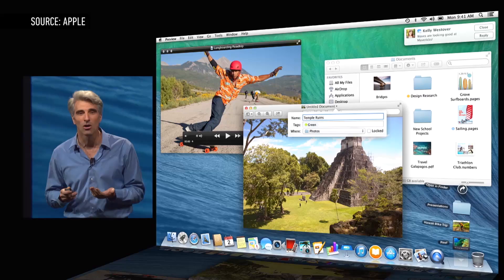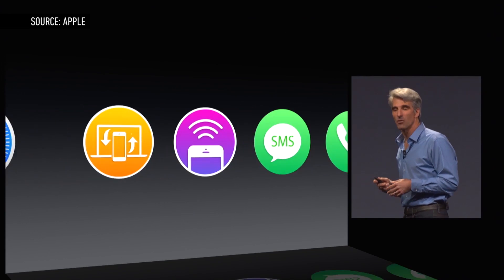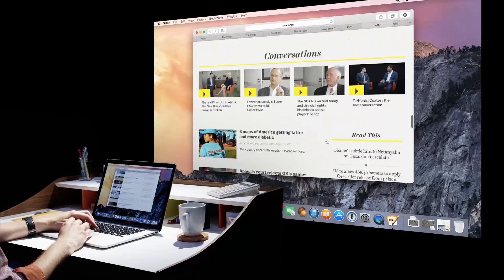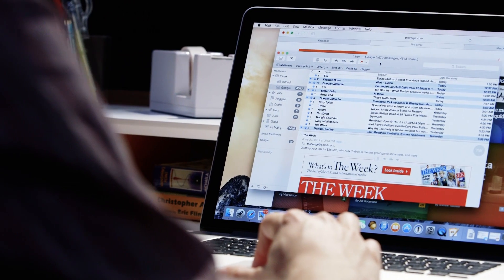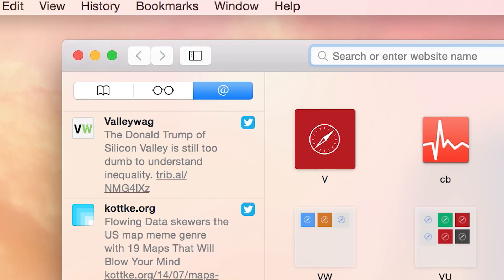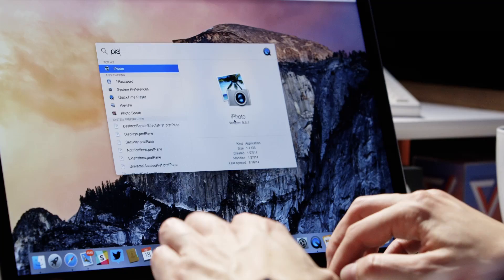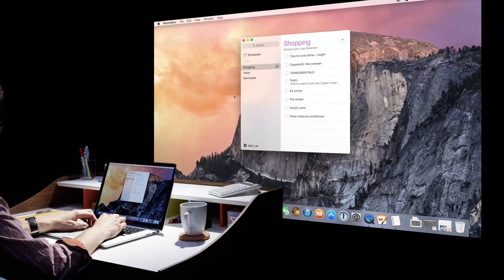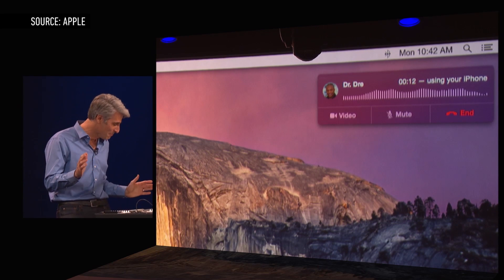Mac OS X Yosemite Preview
Apple's latest operating system is available in a public beta. It has a fresh new look, incredible integration with the iPhone, and a wicked fast browser. Watch our in-depth preview.